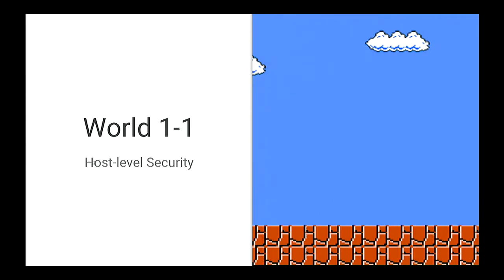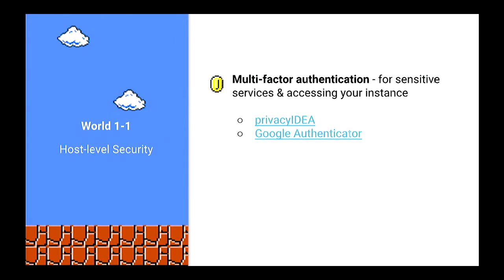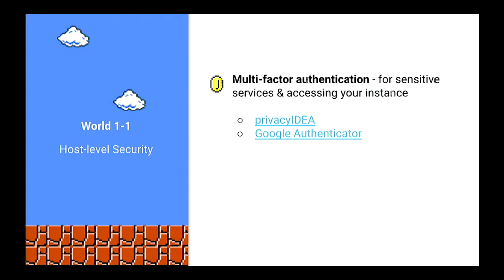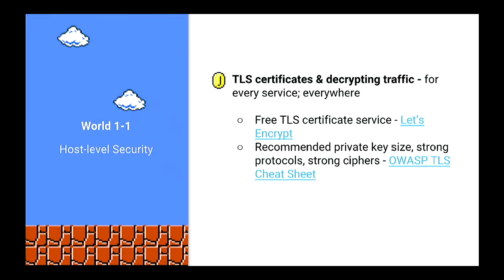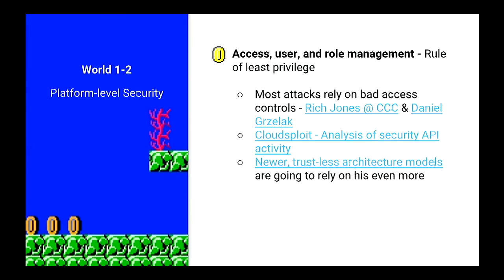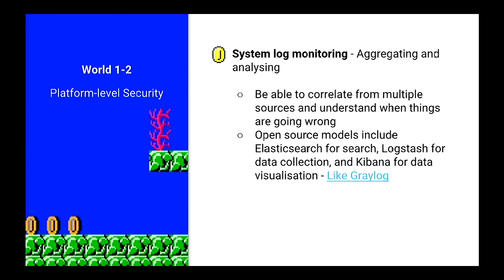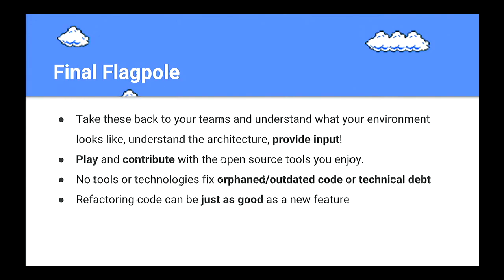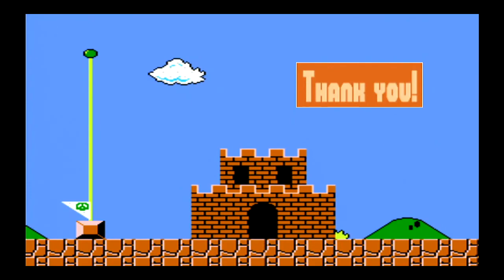The Magical World of Cloud Security - Erica Anderson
Presented at OWASP New Zealand Day 2017